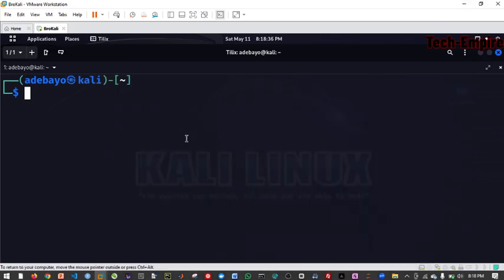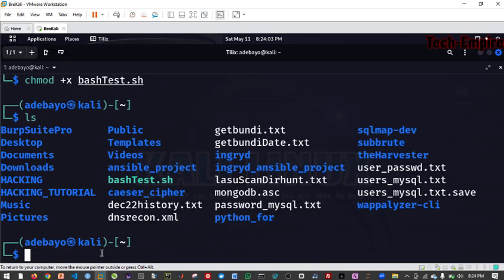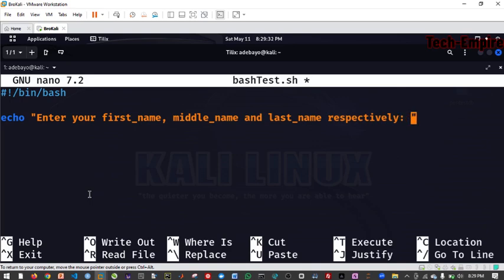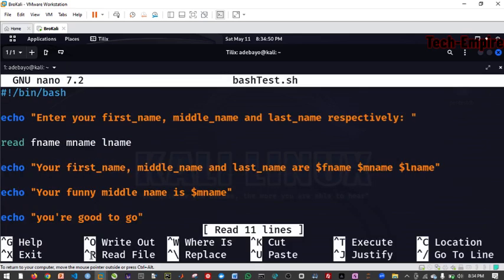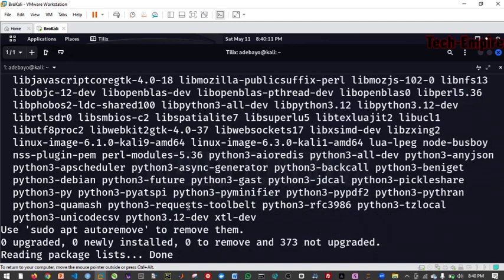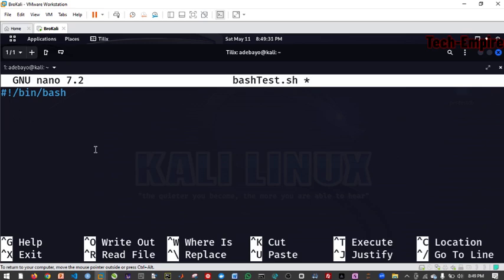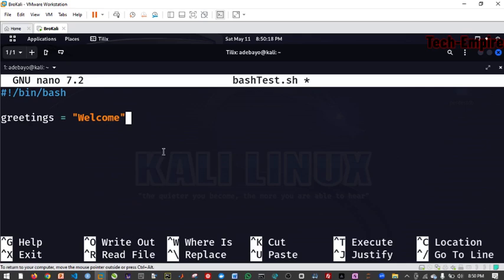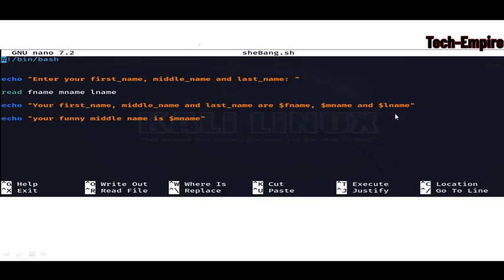DAY B 17 CYBERSECURITY AND ETHICAL HACKING